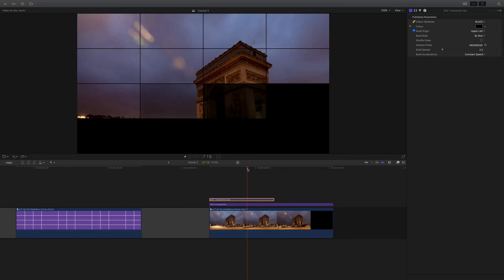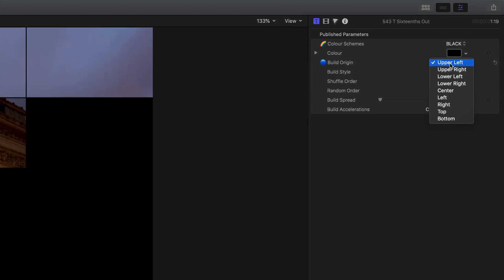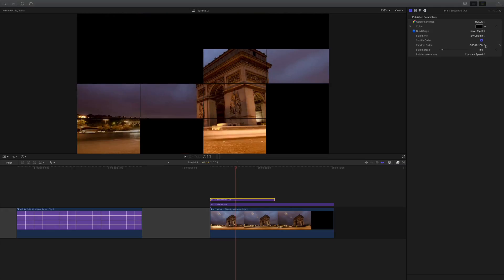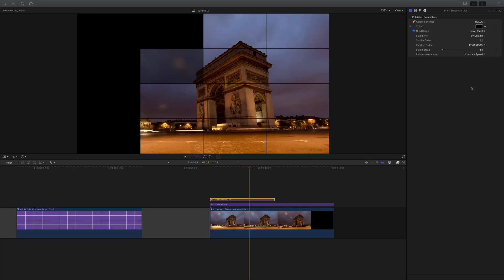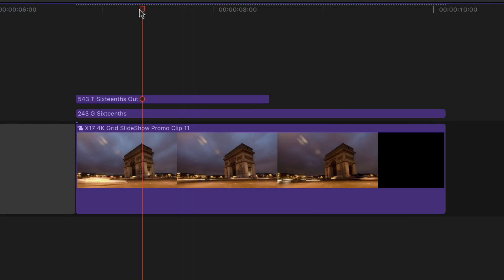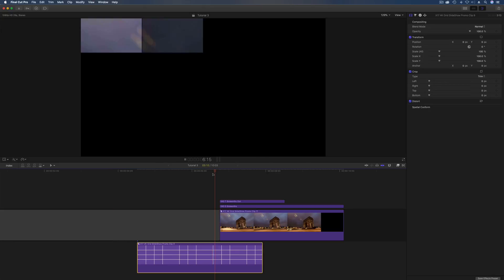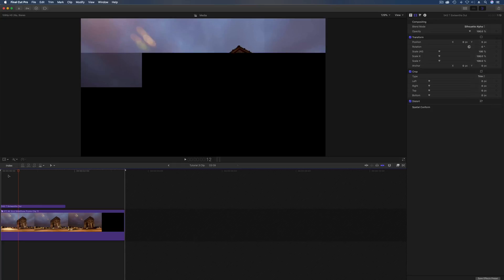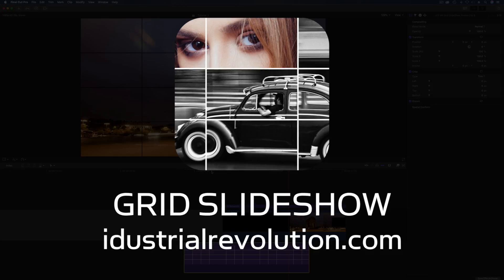Advanced Final Cut Pro X Slideshow Techniques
XEffects Grid Slideshow is a modular set of plugins that combine to build beautiful, clean slideshows based on a grid theme.

The pack of 66 plugins contains pixel accurate moves, grid overlays, grid offsets, section masks and grid overlay transitions.

The user can then combine these to build stylish and professional looking presentations combining stills and video. No clumsy dropzones, audio is maintained and every variable can be trimmed or tweaked instantly on the Final Cut Pro X timeline.

No limitations on durations or media sizes, build exactly what you want, with a grid style in minutes.

THE MAC WE LOVE
10GigE SHARED STORAGE
10TB DRIVES FOR RAID
BACKUP DRIVES
VIDEO & AUDIO OUT
ACTIVE SPEAKERS
BACKLIT KEYBOARD
V. FAST ROUTER
USB TO GIGE

We were using Final Cut Pro X 10.4.5 running in Mojave - in dark mode of course!